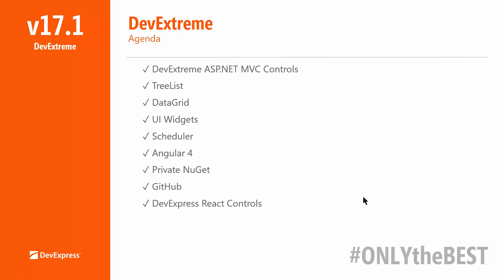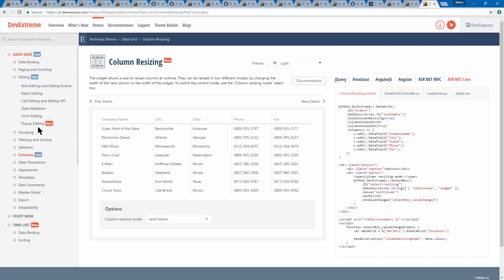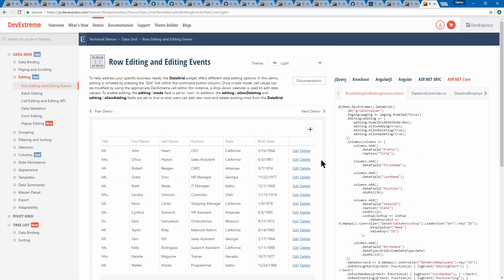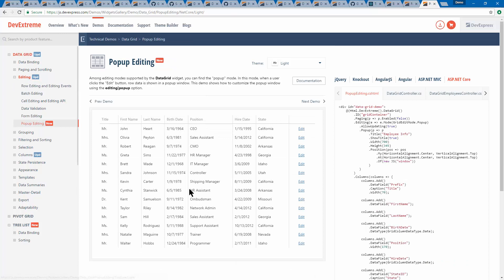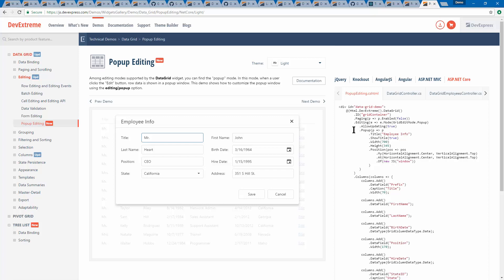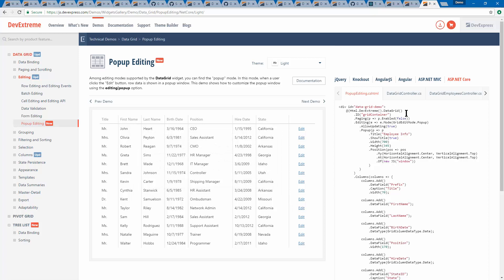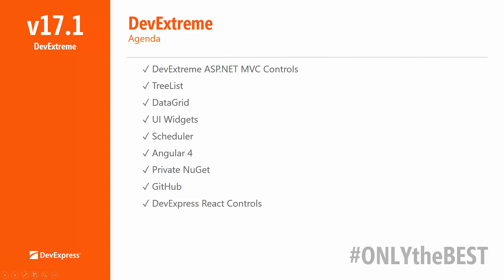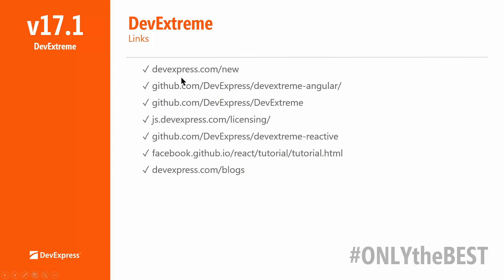New in v17.1: DevExtreme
Join our CTO, Julian Bucknall and Mehul Harry for an in depth review of upcoming HTML5 and JavaScript products, including our new React data grid.